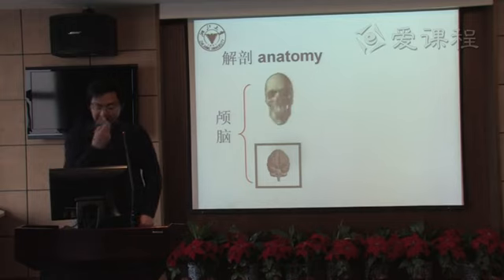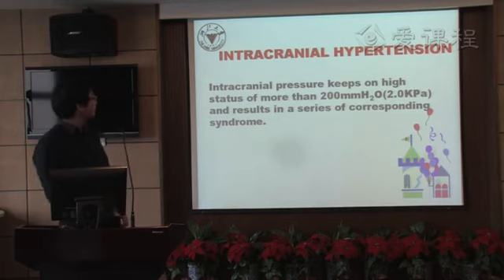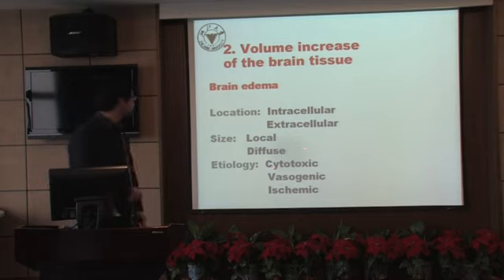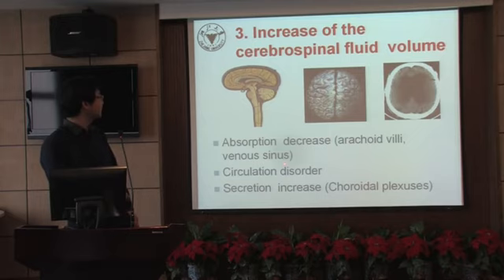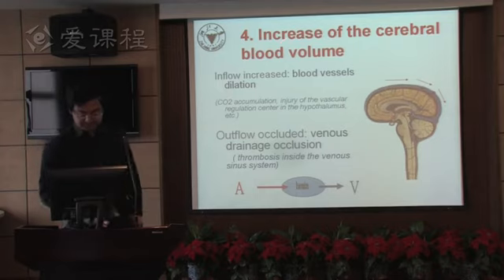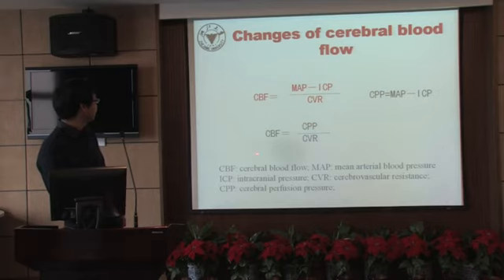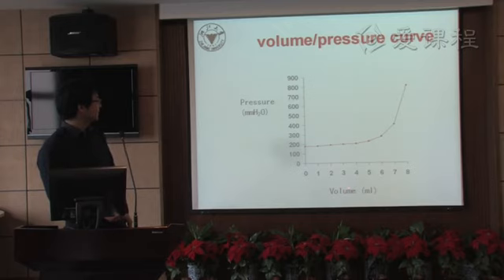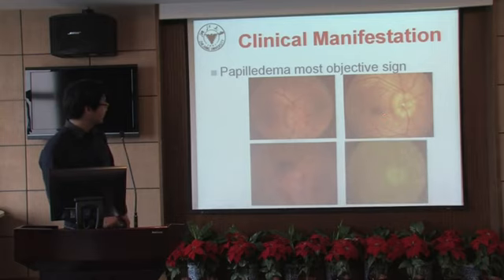64 教学录像 颅内高压 1 浙江大学 外科学